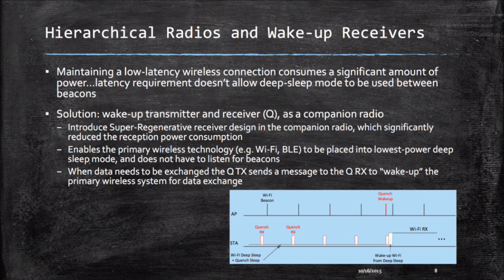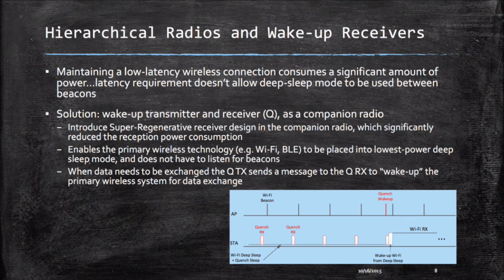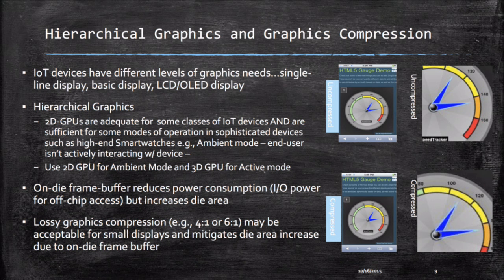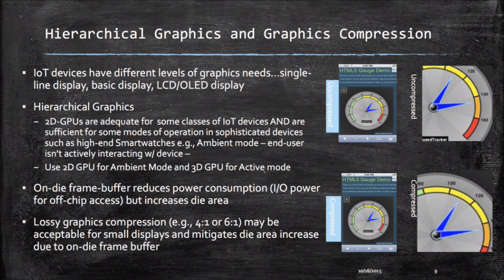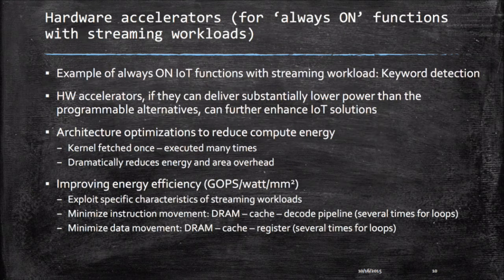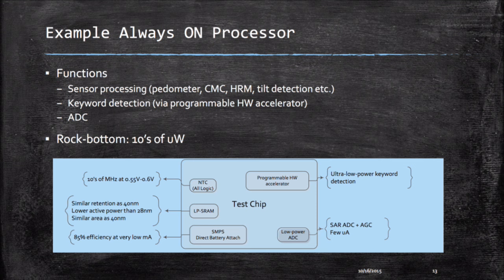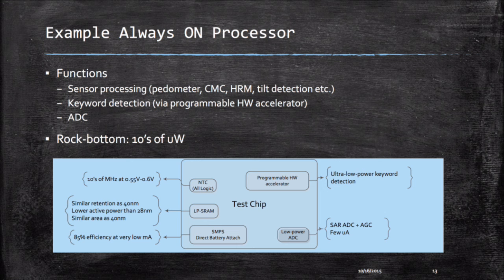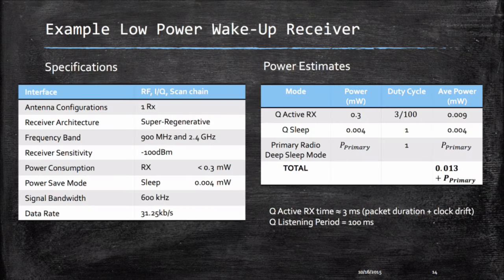TWS 2015: Wearables in 5G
Rashid Attar, Qualcomm